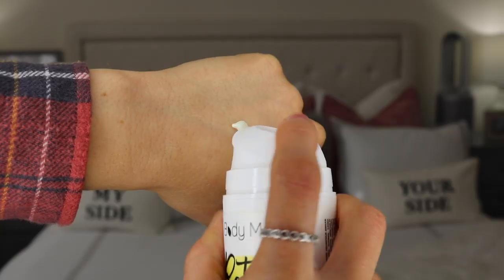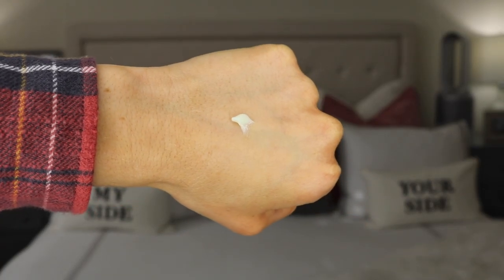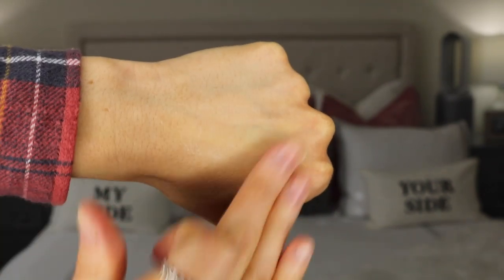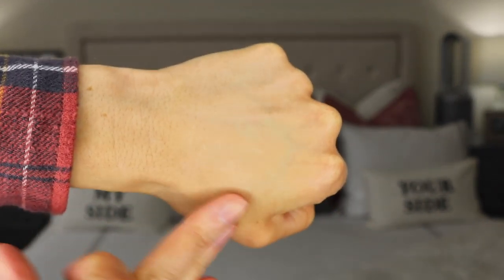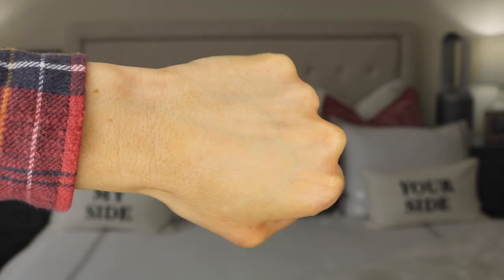BODY MERRY RETINOL SURGE MOISTURIZER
Hey guys! Today I am chatting about the Body Merry Retinol Surge Moisturizer. This is another option that I am sharing with all of you if you are looking to incorporate a retinol in your skincare routine.

*PRODUCTS MENTIONED IN VIDEO:
Body Merry Retinol Surge Moisturizer: US or CDN

*MY TOP FACE SUNSCREENS:
HydroPeptide Solar Defense Non-Tinted SPF 50
Eltamd UV Daily SPF: US or CDN
Elta MD Tinted: US or CDN
Elta MD UV Clear: US or CDN
Australian Gold Tinted: US or CDN

Nudestix Nudies Bloom All Over Dewy Color "Cherry Blossom" for eyes: US or CDN
Nudestix Nudies Bloom All Over Dewy Color "Cherry Blossom" for cheeks: US or CDN